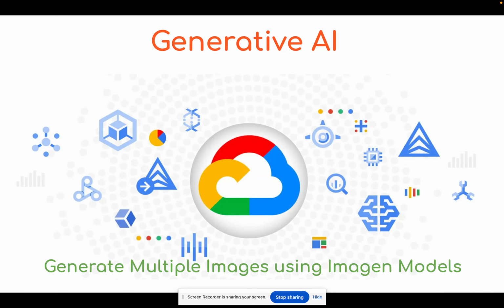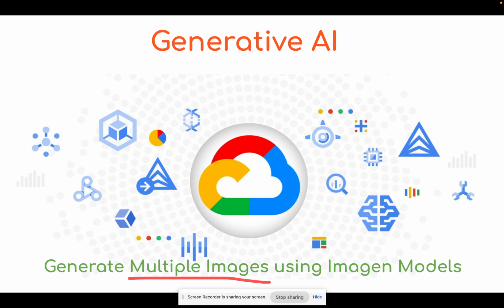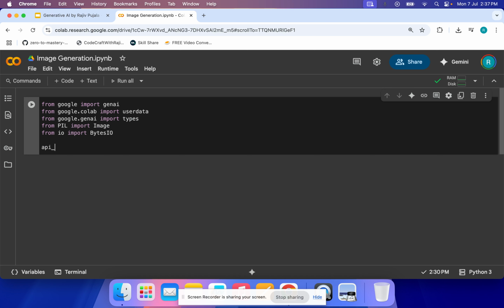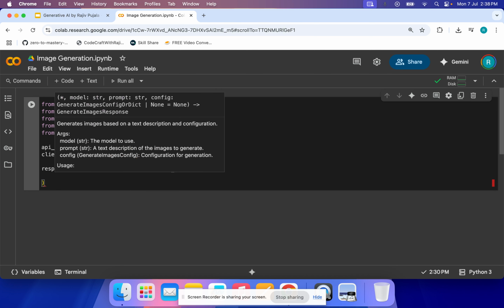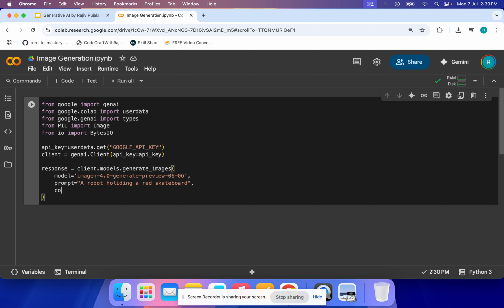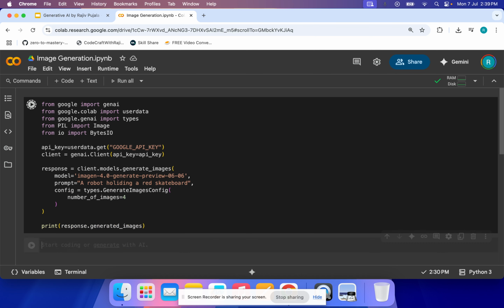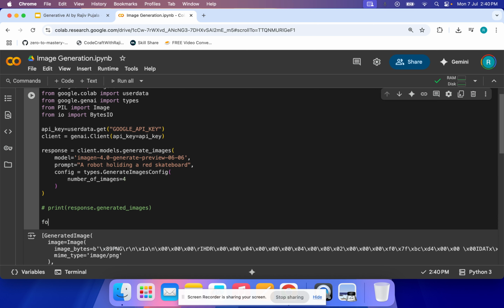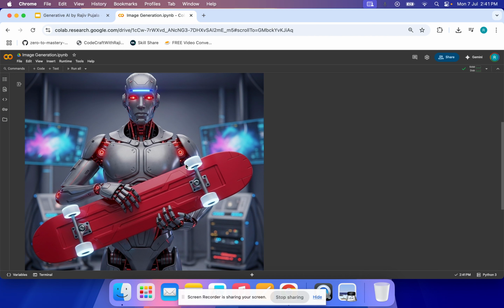18. GenAI - Image Generation using Imagen - Generate multiple images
In this video, we’ll explore how to use Google’s Imagen to generate multiple AI images from a single prompt — perfect for content variation and creative exploration.

You’ll learn how to:

Send one prompt and receive multiple image outputs

Control the number and diversity of generated images

Compare image styles and use cases (marketing, UI design, branding, storytelling)

Optimize prompts to get varied, high-quality visuals

🧠 This is a powerful technique for designers, marketers, and AI creators who want quick iterations and visual choices.